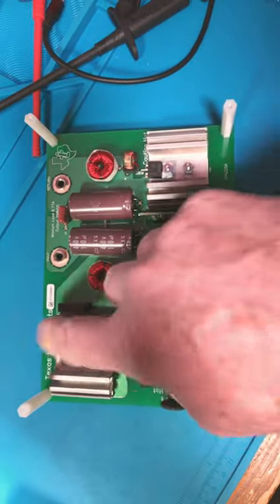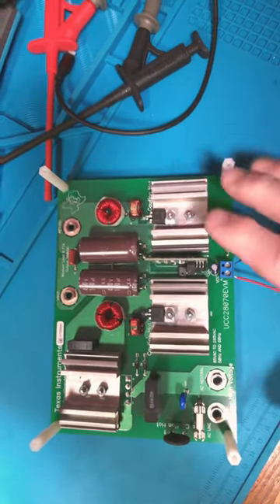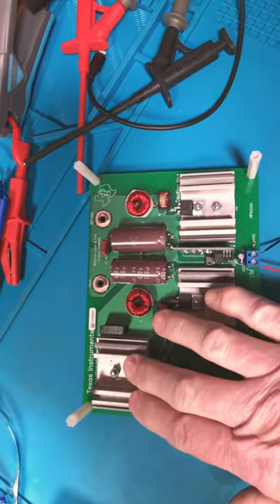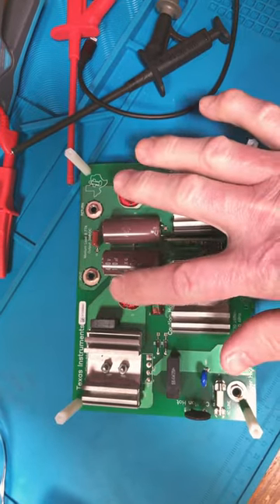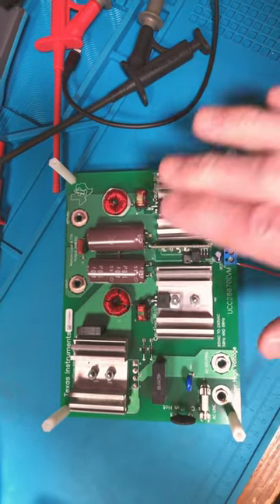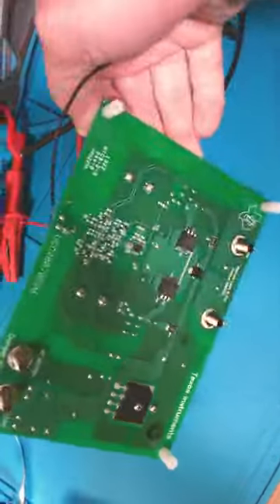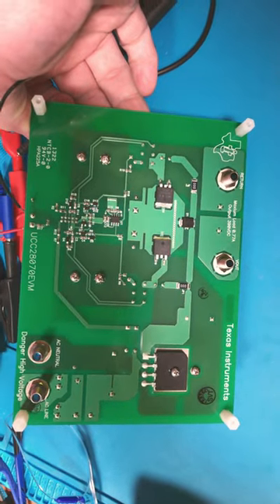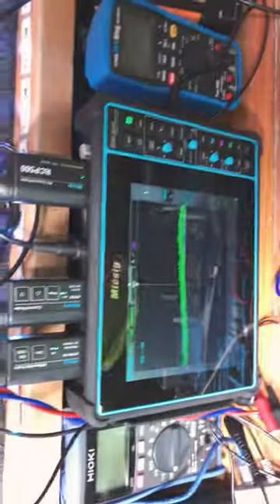2 phase Interleaved Power Factor Converter eval card Texas Instruments UCC28070EVM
2 phase Interleaved Power Factor Converter eval card Texas Instruments UCC28070EVM